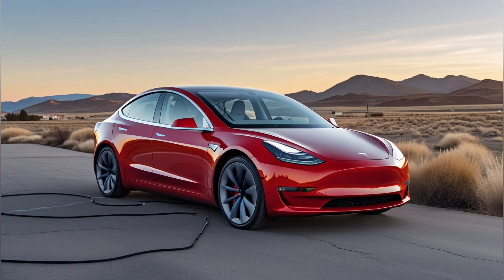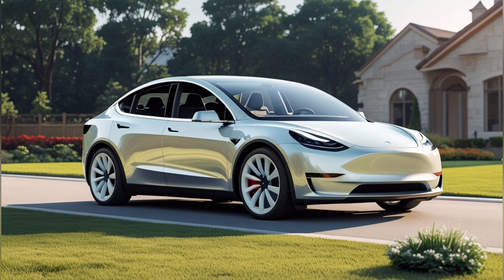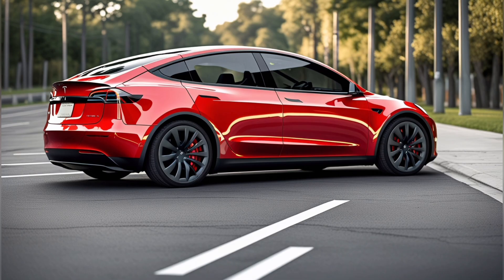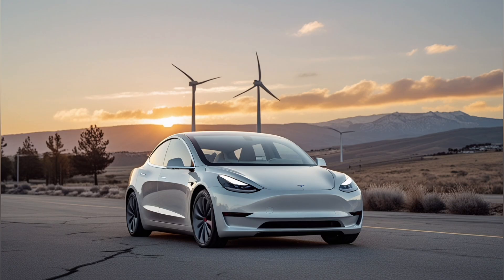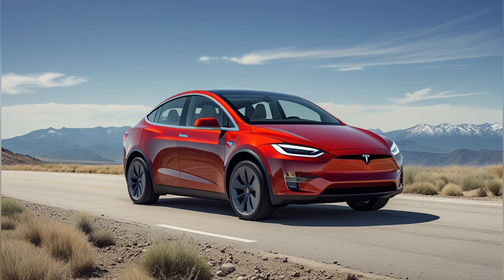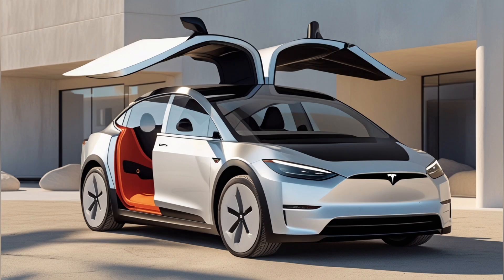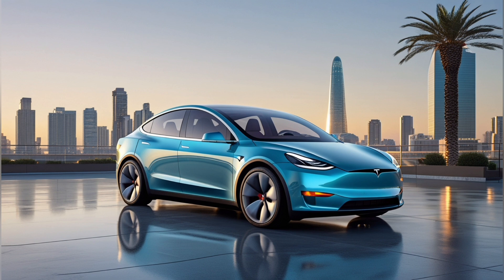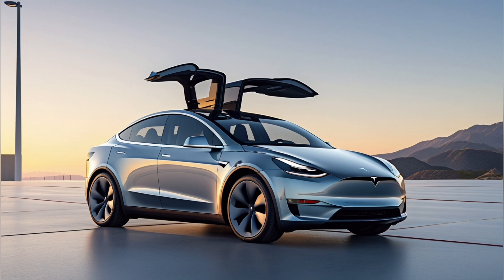2025 Tesla Model 2 — Elon Musk Reveals Game-Changing $11,957 EV With Unmatched Specs!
Elon Musk has officially announced the 2025 Tesla Model 2, and it’s set to redefine affordable electric vehicles! With a groundbreaking starting price of just $11,957, this game-changing EV offers impressive specs, advanced features, and Tesla’s signature innovation — all at a price point never seen before. In this video, we cover the Model 2's design, range, battery performance, interior features, autonomous driving capabilities, and expected release dates. Could this be the EV that finally makes Teslas accessible to everyone?

What you'll learn:

Full specs & features of the Tesla Model 2

Expected range, performance & charging details

Global release date & pre-order information

How Model 2 compares to other affordable EVs in 2025

Why Elon Musk says this will "change everything"

Timestamps:
00:00 - Introduction
01:10 - Tesla Model 2 Price & Variants
03:20 - Battery, Range & Performance
05:45 - Interior, Features & Autopilot
08:00 - Release Date & Availability
10:00 - Final Thoughts

Tags / Keywords: Tesla Model 2, 2025 Tesla EV, Affordable Tesla, $11,957 Tesla car, Elon Musk announcement, Cheapest Tesla, Tesla Model 2 specs, Tesla Model 2 release date, Budget electric car, Future of EVs, Autonomous driving Tesla